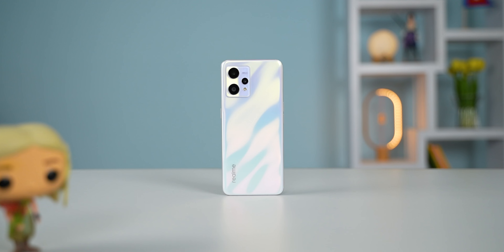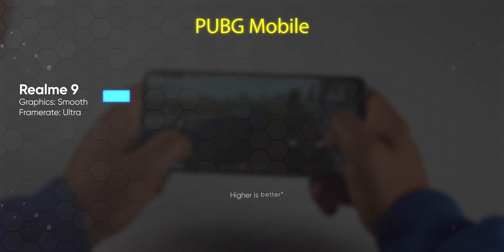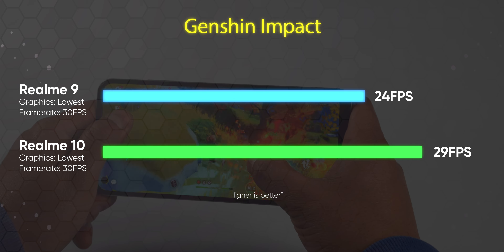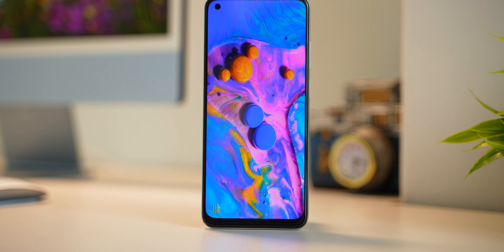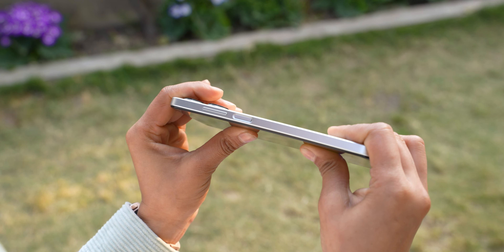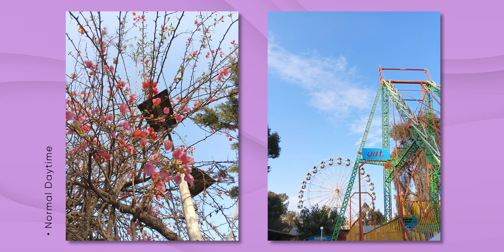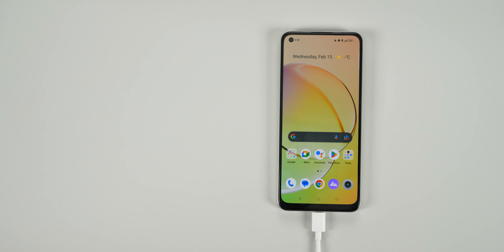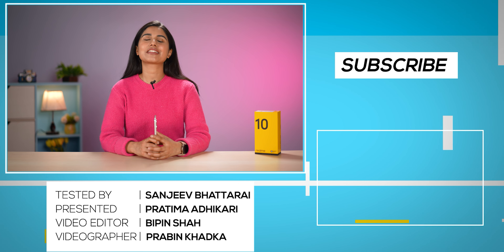Realme 10 Review: The Best phone under ₹13,000 ($150)!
Hi everyone, if you are looking for a budget phone under Rs. 15,000 in India or some Rs. 30,000 in Nepal, the new Realme 10 is a good offering with balanced specs. It doesn't have 5G, but overall, it has good features with fast performance, an OLED 90Hz display, and great battery backup.